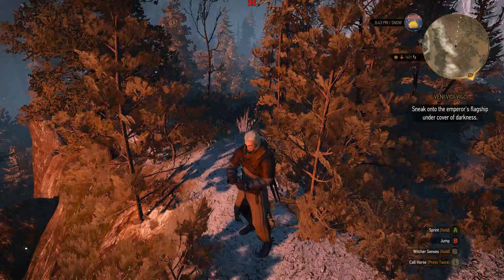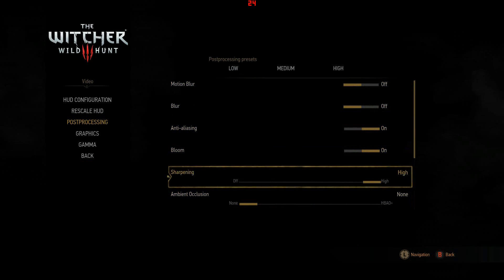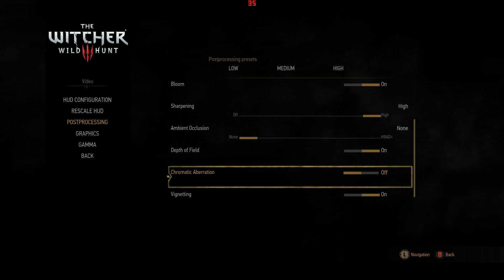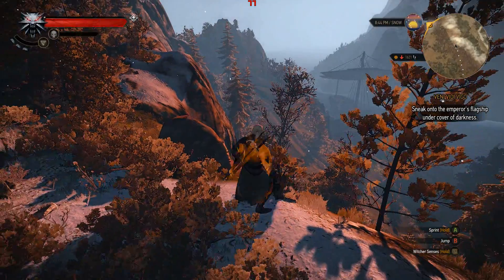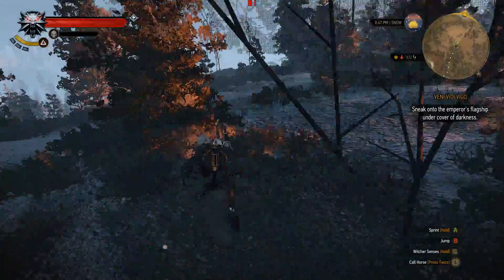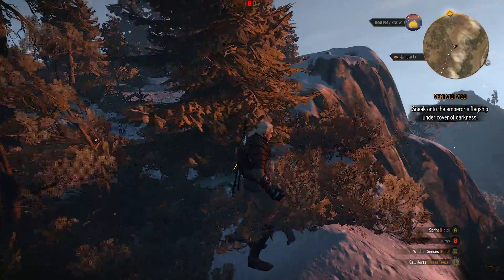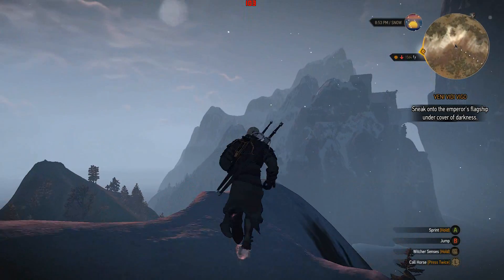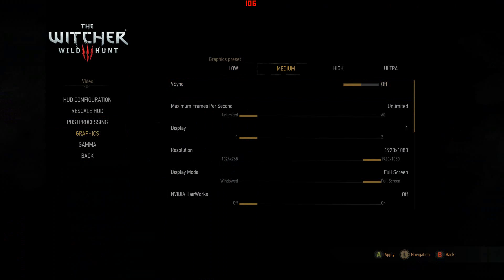The Witcher 3 Crossfire 280x on ultra settings (15.5 beta catalyst)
The Witcher 3  gameplay with CF 280x on Ultra settings